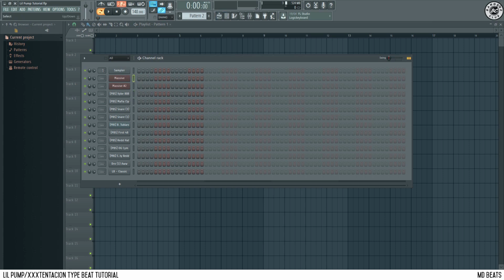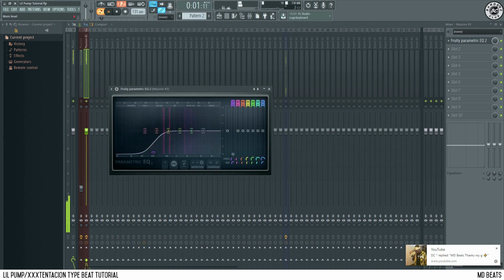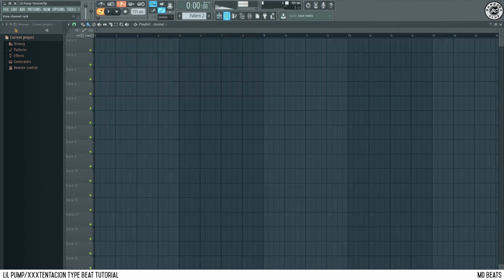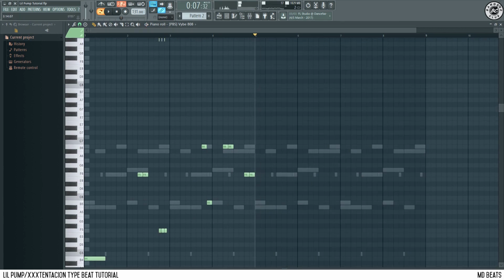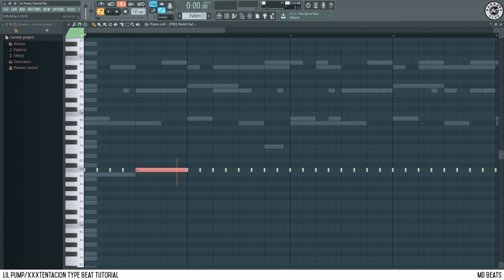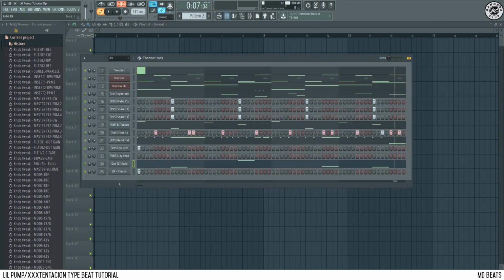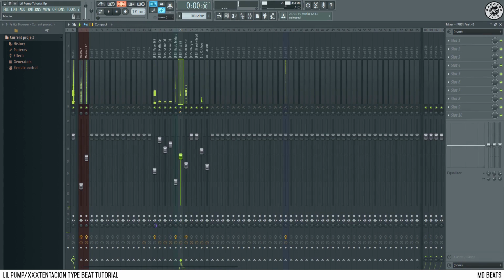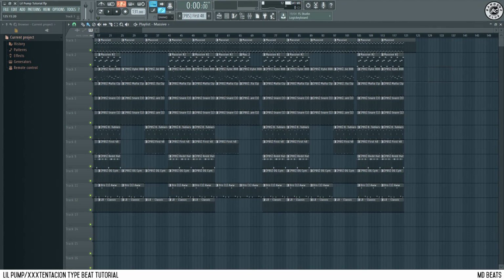How To Make A Lil Pump/XXXTentacion Type Beat